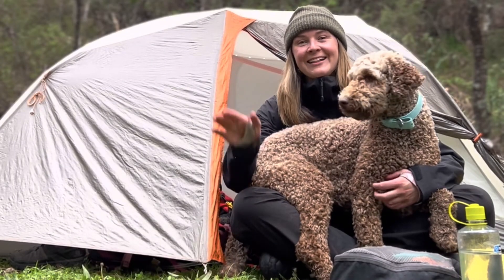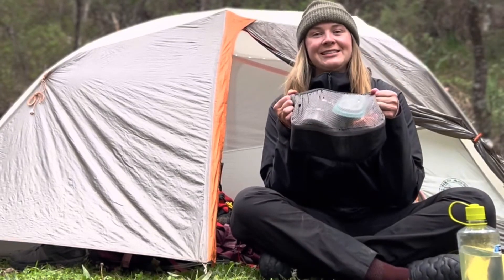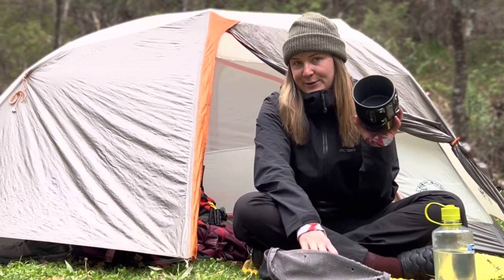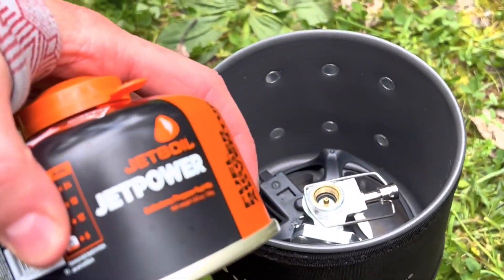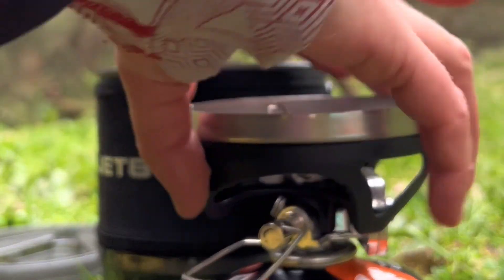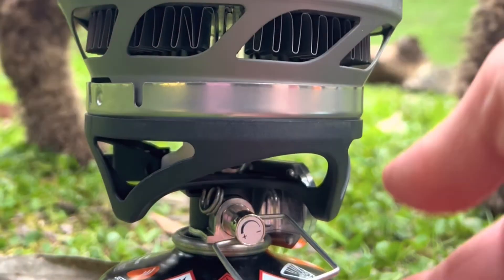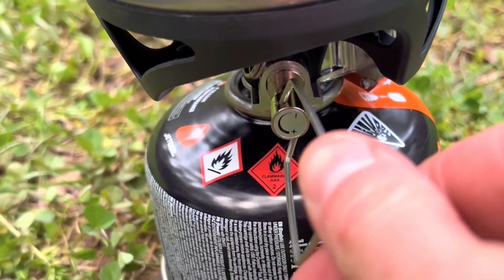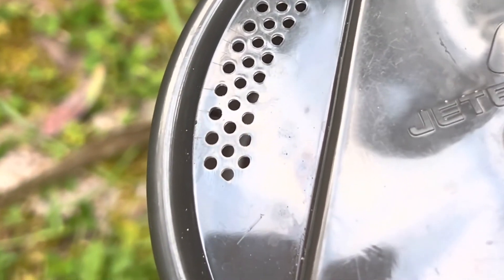JETBOIL MINIMO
Kate Donald showcases her Jetboil Minimo!

Follow her adventures on IG: katealiice